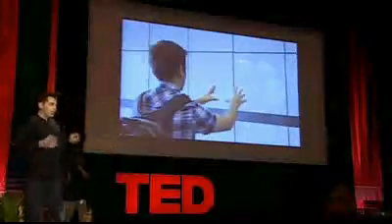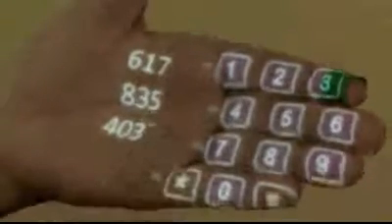Technology.avi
Physical world into the digital world